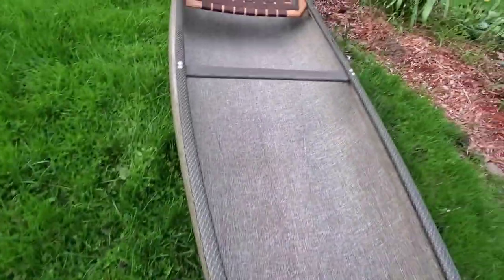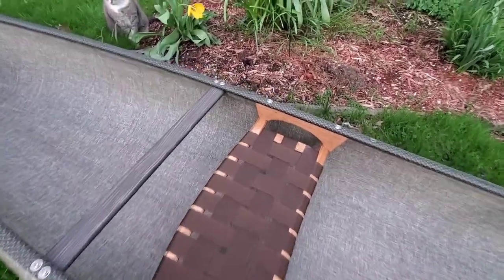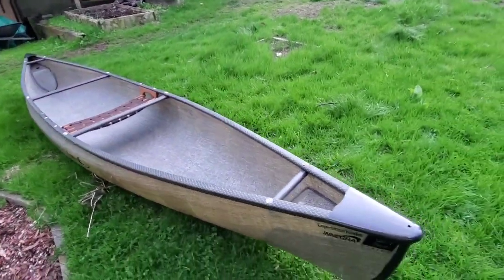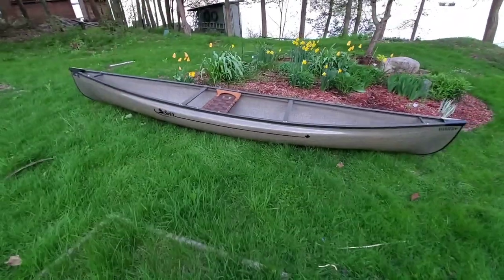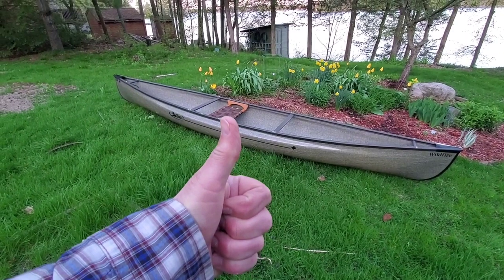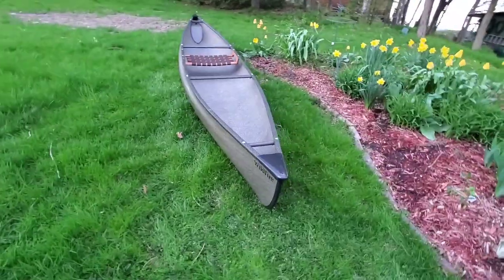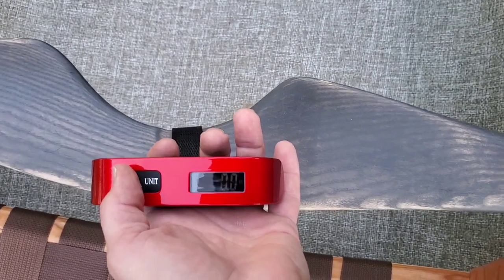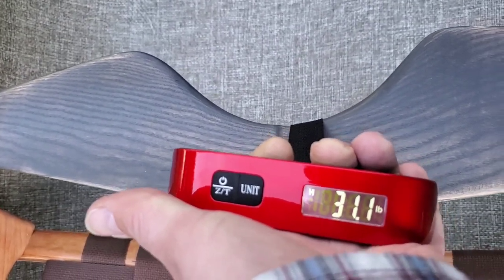My new Swift Wildfire!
Quick walk around of my new canoe.